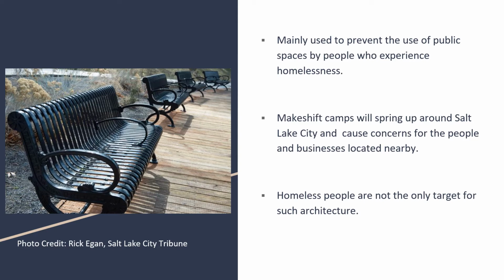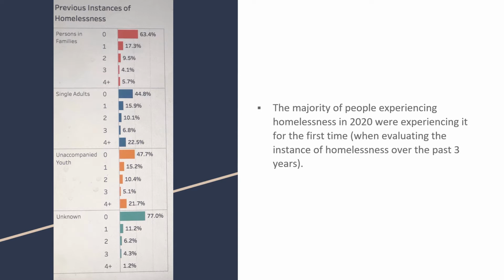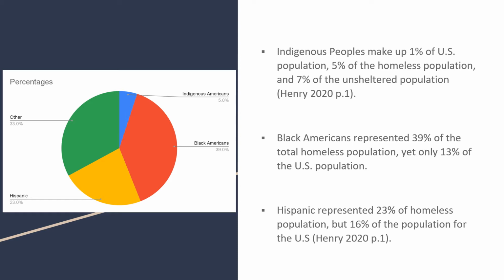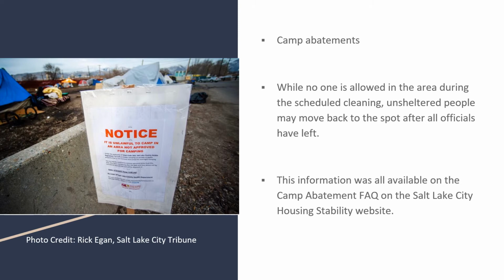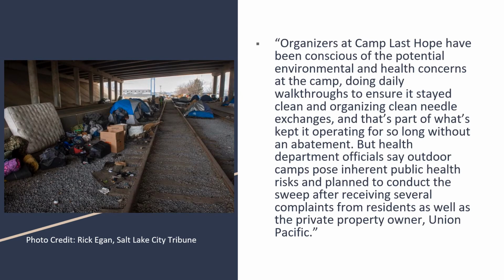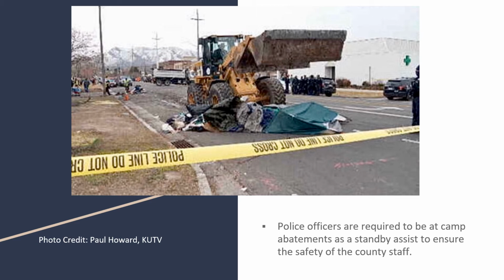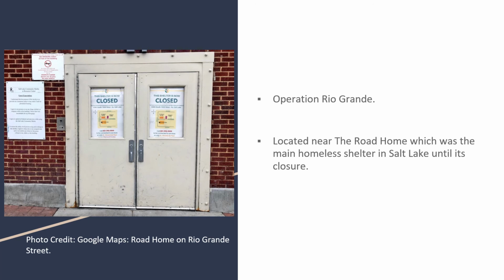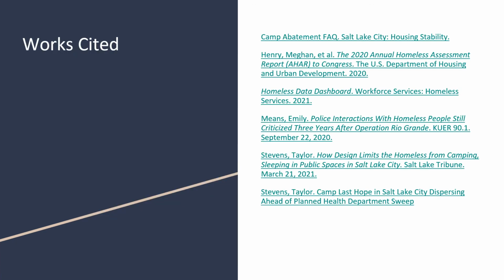Homelessness and Hostile Architecture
What Salt Lake City Residents Need to Know